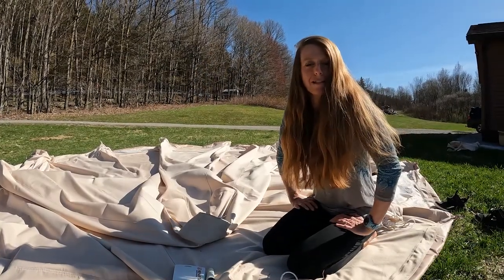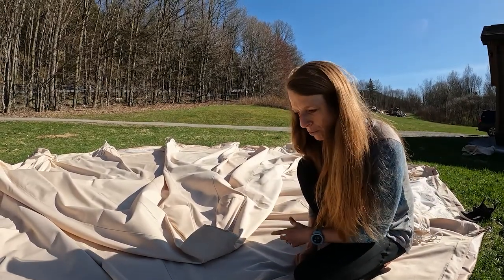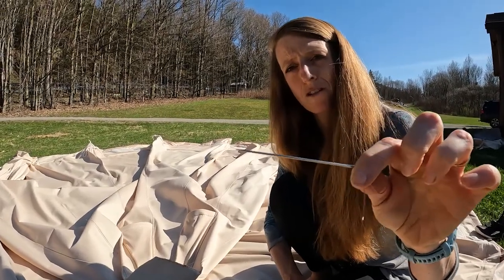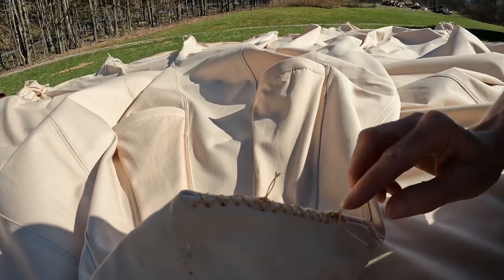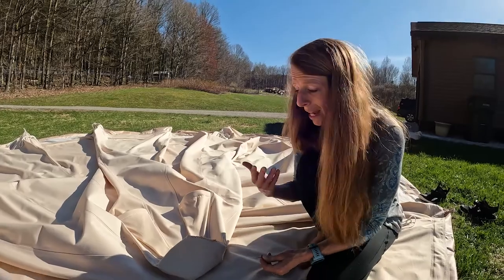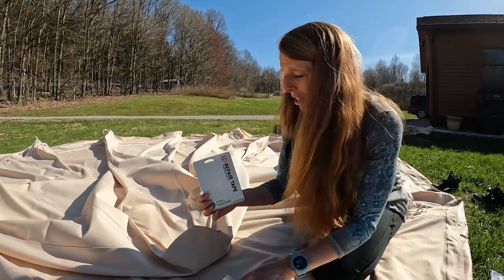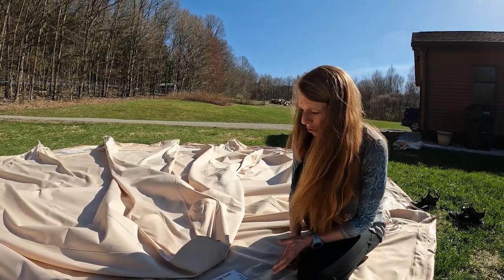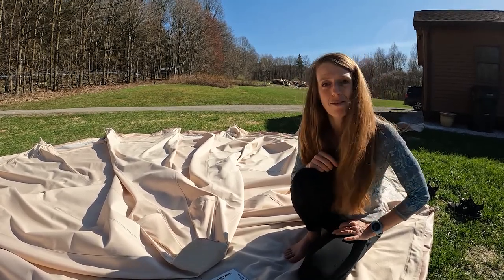Bell Tent Canvas Seam Repair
Recently our friend Ruthie had a bit of a canvas seam hiccup. While we offer canvas patches for tears and holes, she crafted a relatively easy, inexpensive solution that we thought you all should know about!

Truth is, no matter how careful you are, not everything in the wild is as predictable as one might like, and eventually, something is going to go wrong with your canvas bell tent. It could be months or years depending on how you camp, but when it happens you want to be ready!

A Stout Tent isn’t your average Canvas Bell Tent retailer. Our tents are treated for waterproofing, fireproofing, and UV agents to always work best for you while staying breathable and sturdy. We are proud to say we set the industry standard in quality, service, and care!

We also offer BELL TENT RENTALS! If you're not sure you need a quality Canvas Bell Tent full time, no worries, we have you covered with bell tent rentals. And, if you fall in love with your tent, your rental fee can be put toward your tent purchase.

EVENTS! Book your next glamping event with us! Our Bell Tent Villages give your overnight guests a unique experience of comfort and luxury while still enjoying the benefits that come with natural surroundings and beautiful landscapes. Rent bell tents, safari tents, and even giant tipi event tents for your next party!

Ready to host your own events or pop-up experiences?